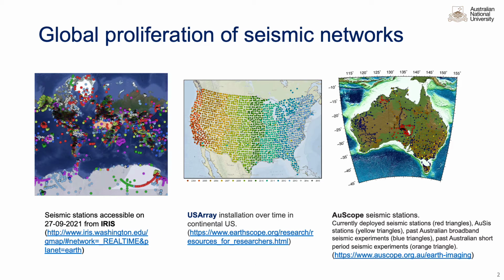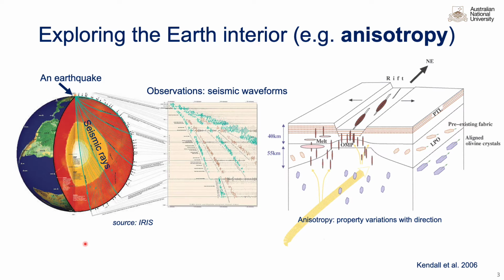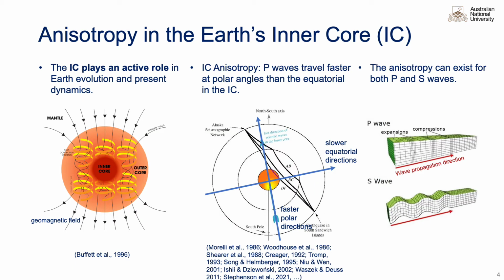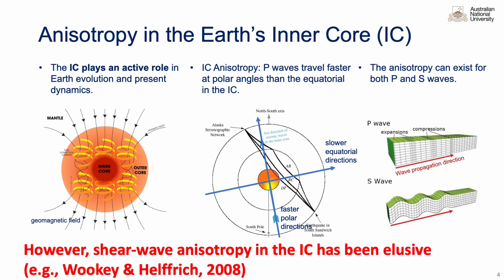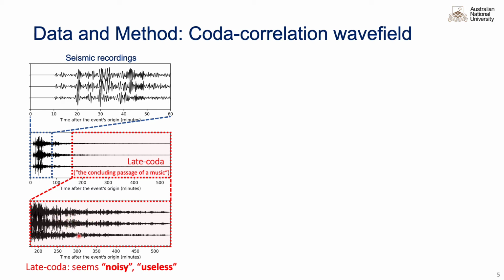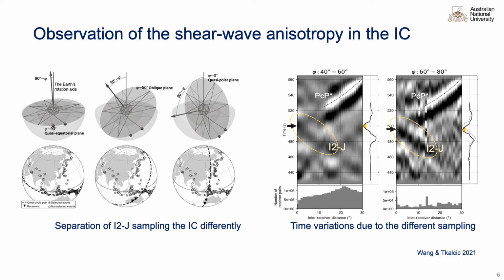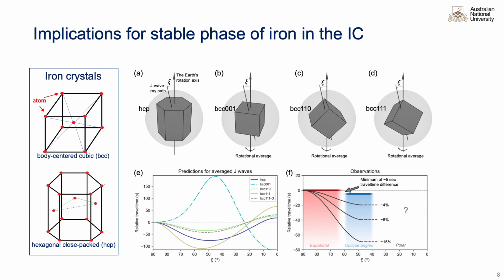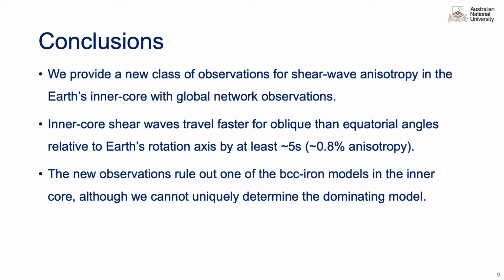AuScope2021 — Sheng Wang